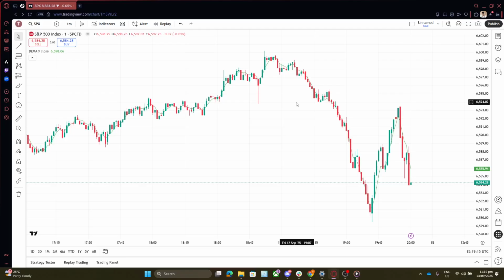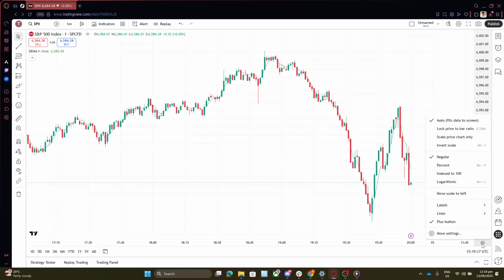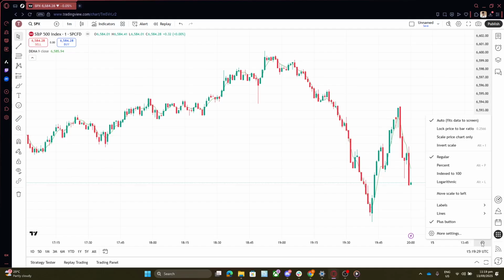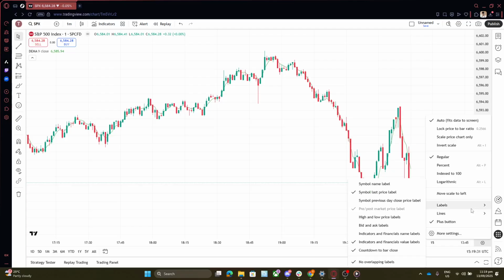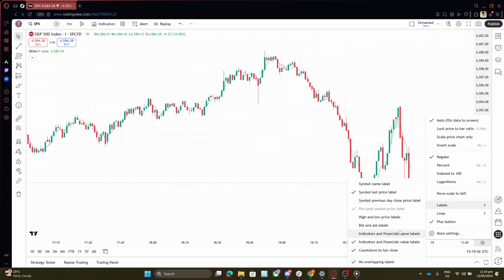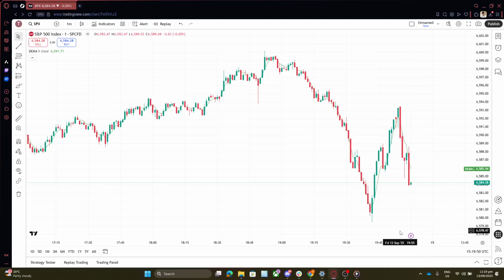How To Get Indicator Name Labels On TradingView (2025)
📊 Want to display indicator name labels on TradingView? In this 2025 tutorial, I’ll show you how to get indicator name labels on your charts, making it easier to identify and manage your technical analysis tools.

You’ll learn how to:
✔️ Display indicator labels on your charts
✔️ Customize indicator name settings
✔️ Make your charting more organized and clear
✔️ Easily identify multiple indicators at a glance

By the end, you'll be able to optimize your TradingView charts with indicator name labels! 🚀✨